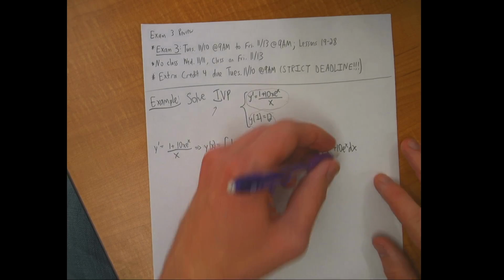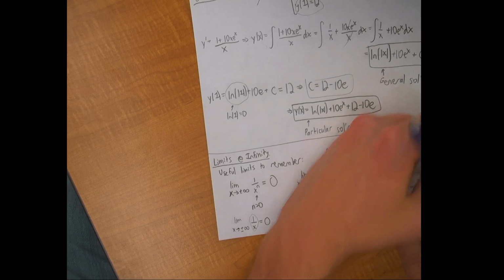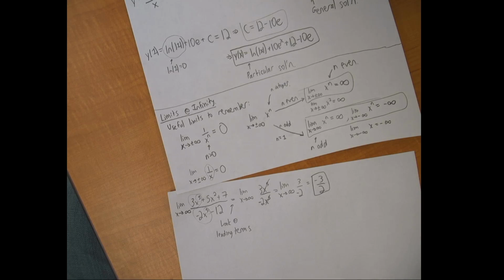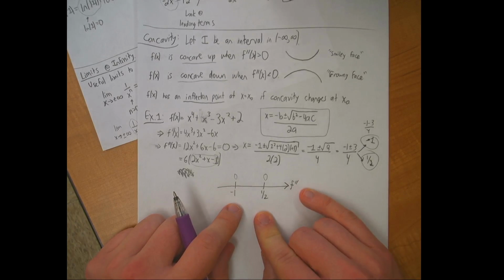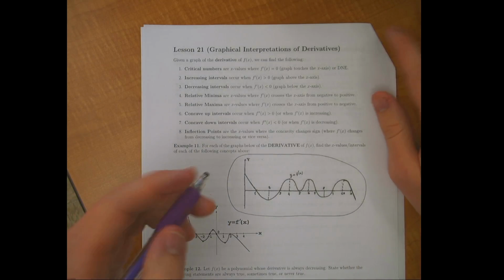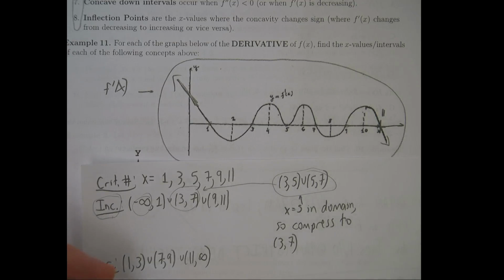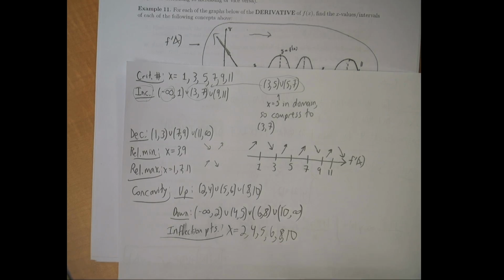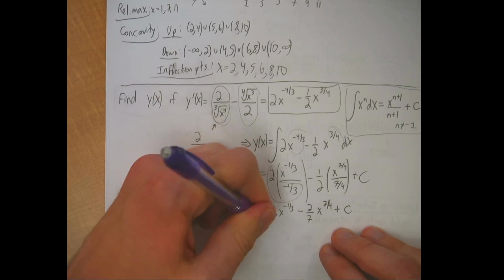Purdue MATH 16010 Exam 3 Review (8:30)